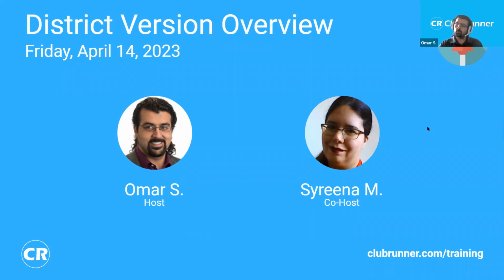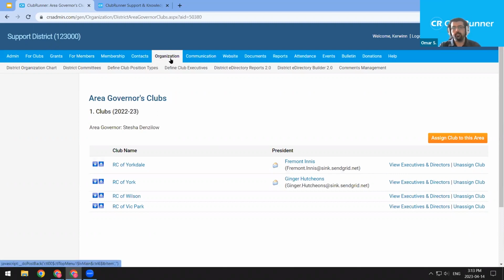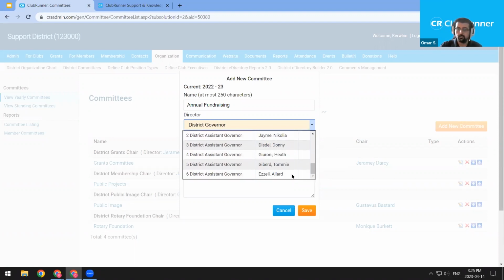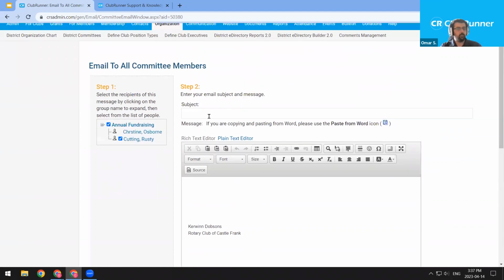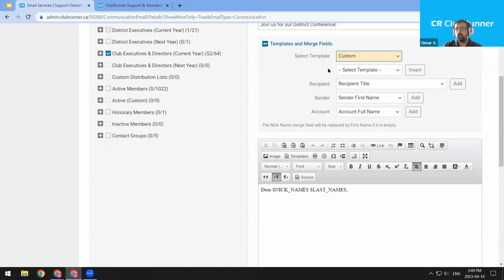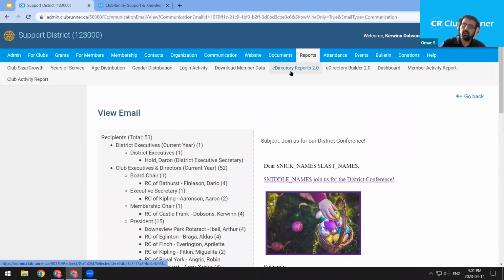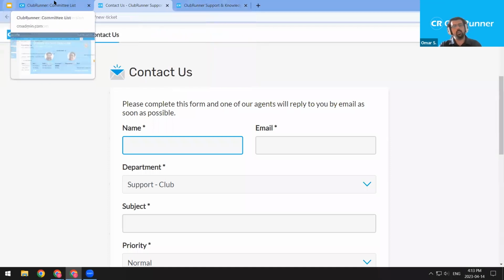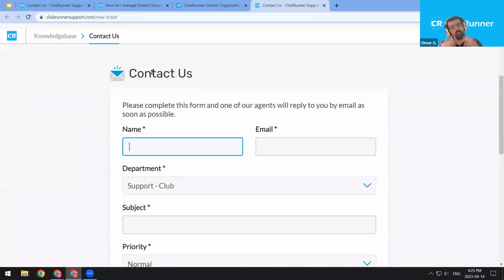01-District Overview Webinar-Apr14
Webinar 1: District website overview
Changeover training webinar, April 14, 2023